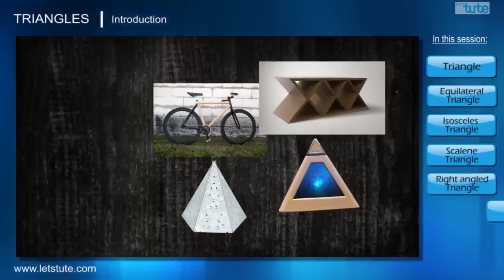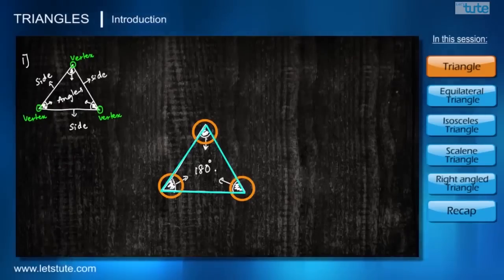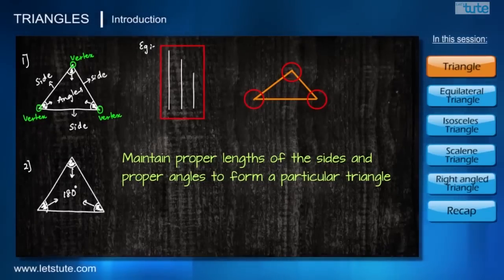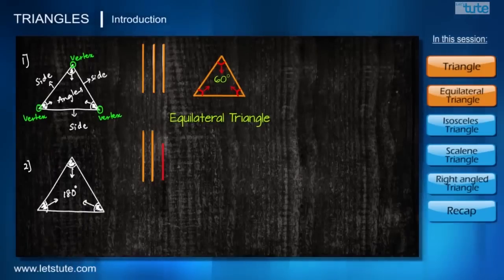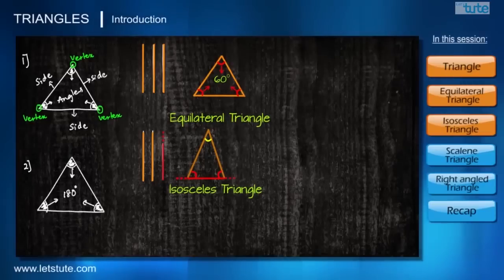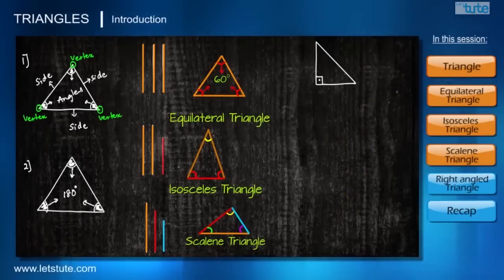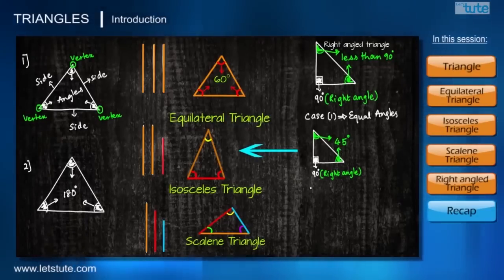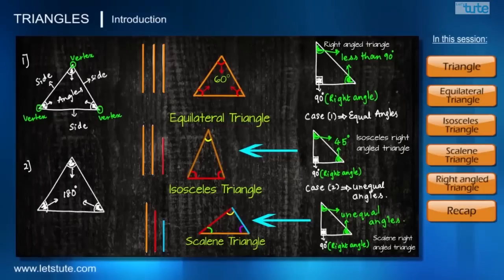Introduction & Types Of Triangles | Class 9 | Math CBSE | LetsTute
Check out our interesting video on "Introduction & Types Of Triangles" for class 9 math CBSE.

I hope you enjoy this online lecture on "Introduction & Types Of Triangles" by LetsTute.

In this session know the detailed explanation on the following Topics:
1. Introduction to Triangles: Triangle is a 2-D shape with 3 sides and 3 angles.
2. Equilateral Triangle:  A Triangle with all equal sides.
3. Isosceles Triangle: A Triangle with two equal sides.
4. Scalene Triangle:  A Triangle with unequal sides.
5. Right Angled Triangle: A Triangle with an angle of 90 degree.